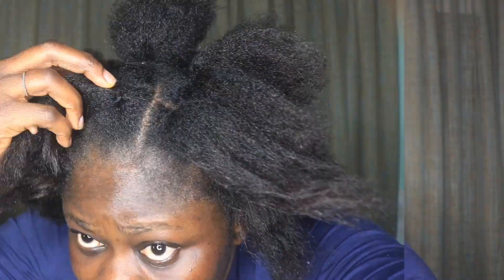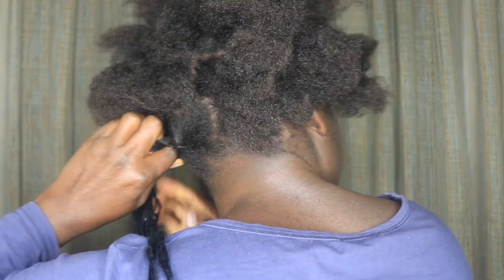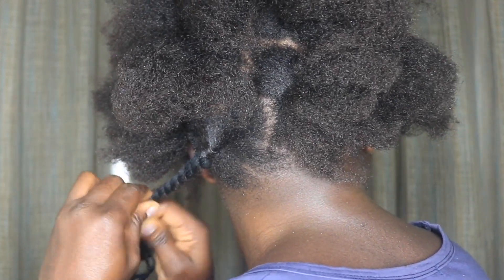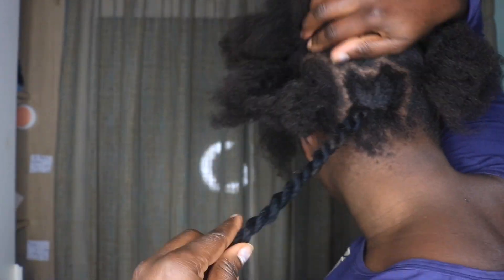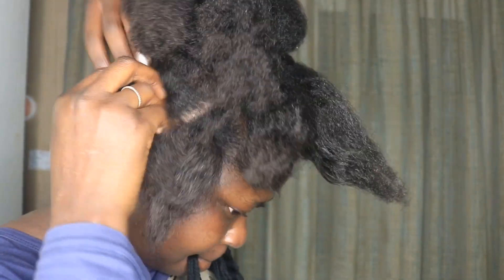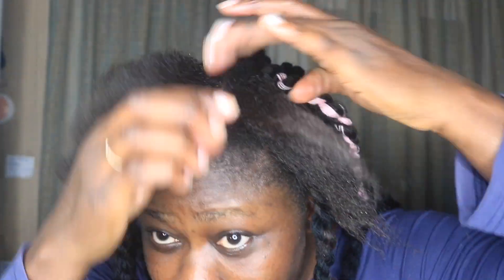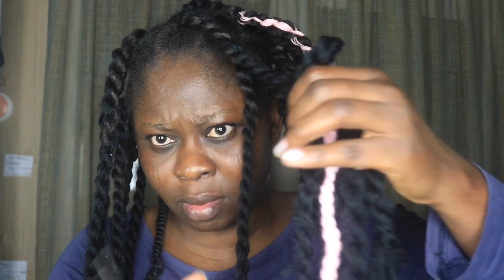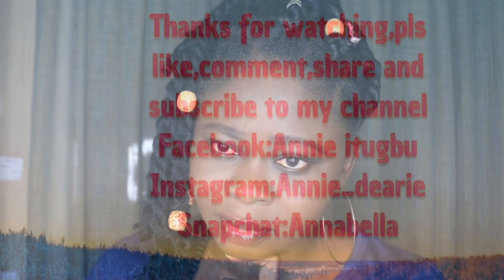DIY JUMBO YARN SENEGALESE TWIST ON SHORT 4C HAIR / RUBBER BAND METHOD